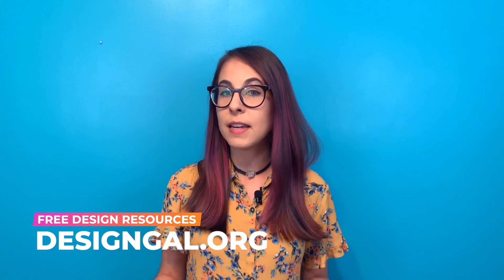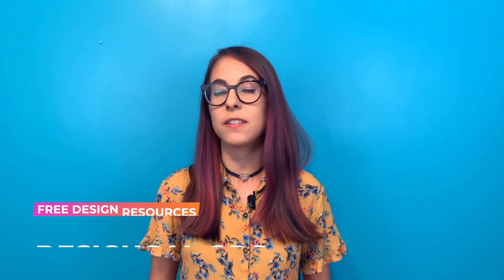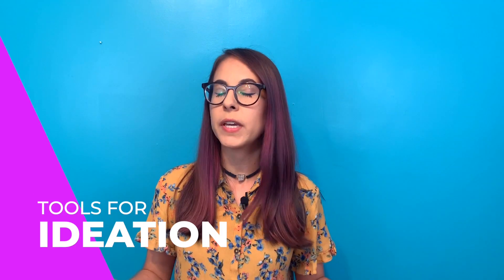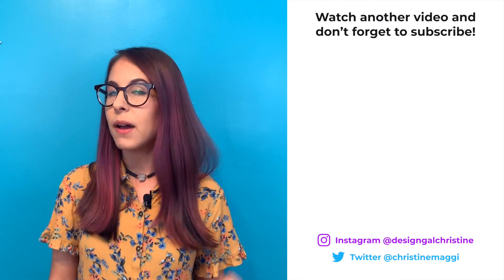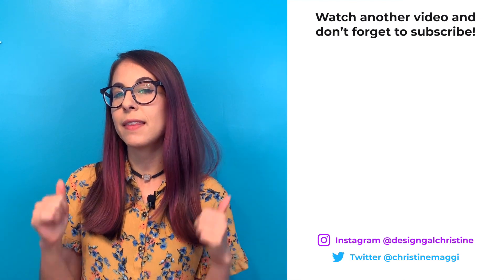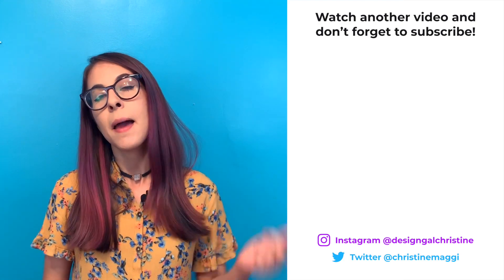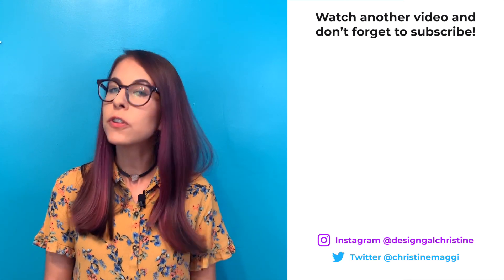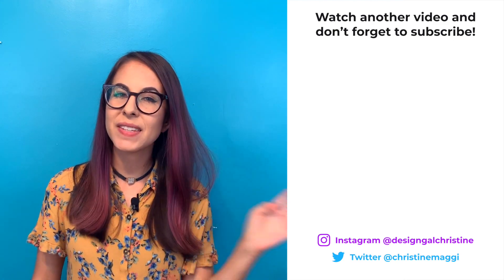BEST UX Tools 2019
The best tools for UI/UX in 2019 are here! In this video I go through the best design tools for 2019 for every stage of the process:

Best Ideation/Brainstorming Tools
Best Inspiration Tools
Best User Research Tools
Best Information Architecture / IA and User Flow Tools
Best Wireframing Tools
Best UI Tools
Best Prototyping Tools
Best User Testing Tools
Best Data Management Tools
Best Designer/Developer Handoff Tools

I also go through what's changed since last year and what my predictions are for design tools in 2020!

I only partner with companies that I believe are valuable to you.

———Interaction Design Foundation———

An EXCELLENT and affordable educational resource for learning all things UX and interaction design. These folks have courses for beginners and advanced professionals. Use the above link to get 3 months absolutely FREE when you sign up for membership!

———DesignLab———

An award-winning resource to learn UI/UX design from short courses, one-on-one mentoring from professional designers, or a full UX Academy as a way to go from beginner to a junior level designer. They even have a guarantee that you will get a job within 6 months of graduating or your money back. I personally know folks who have gone through their programs and found them beneficial. I definitely recommend DesignLab as a way to learn the fundamentals, especially if you don’t want to go to college for design!

———RookieUp———

RookieUp is an awesome resource for mentor-led design bootcamps and portfolio buildling tools. If you're trying to build your portfolio, they have a great starter kit and offer one-on-one mentorships for guidance.

———Vexels———

This resource offers high quality vector stock graphics and images to help you with your designs. Download individual assets or sign up for a monthly subscription. Super helpful for graphic or visual design projects!

The goal of this channel is to teach you what you need to know about being in the design industry, whether you are a student or starting your career as a traditional graphic designer or going into tech as a UI/UX designer. I cover education, finding a job, what to expect on the job, and how to be successful. Have a topic request? Leave it in the comments!

👩🏻‍💻ABOUT ME
I'm Christine Maggi, a multidisciplinary designer with experience in graphic design, UI design, and UX design. I love sharing what I've learned over the years about working as a designer with high school students, college students, or anyone looking to work in the design industry.